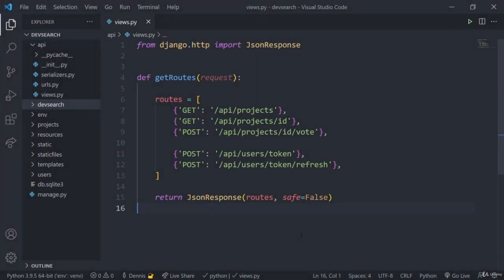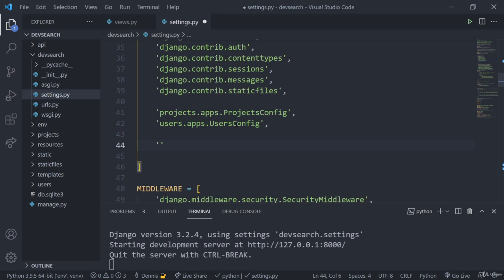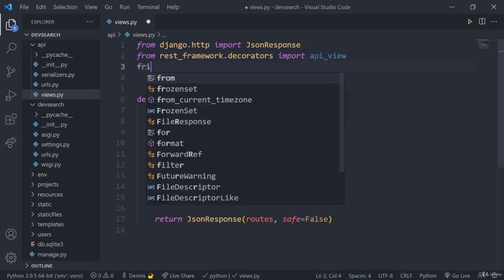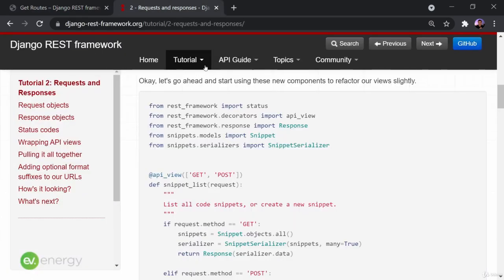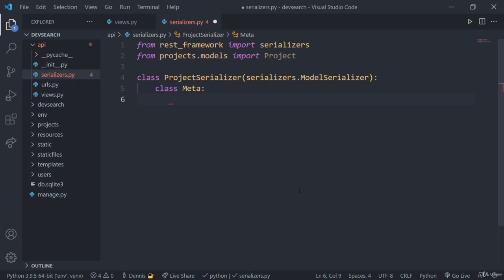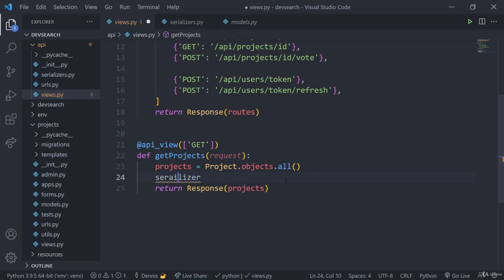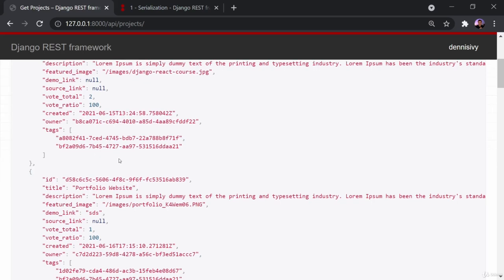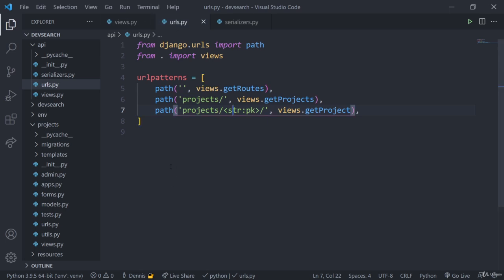033 Django REST Framework & Serializers